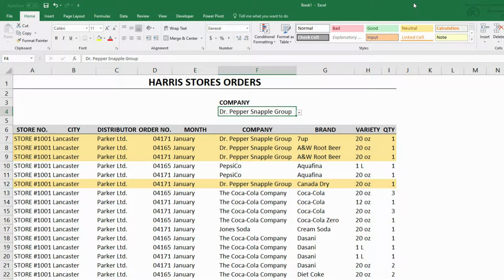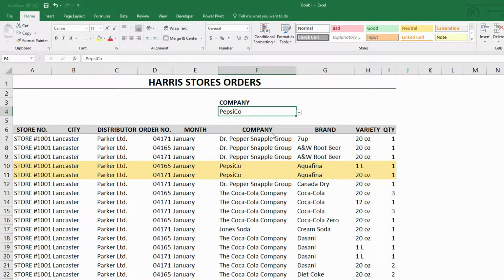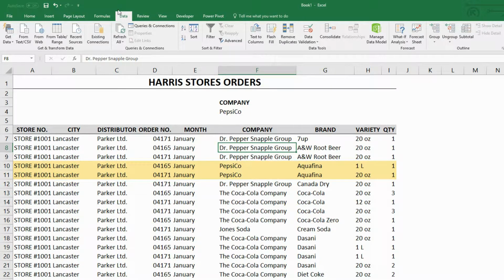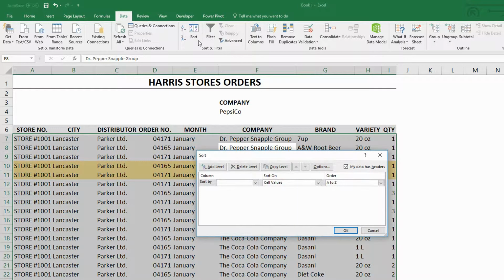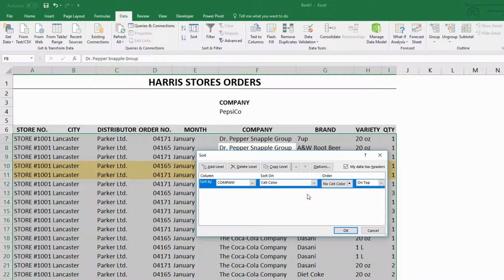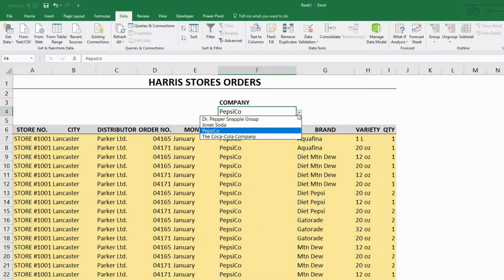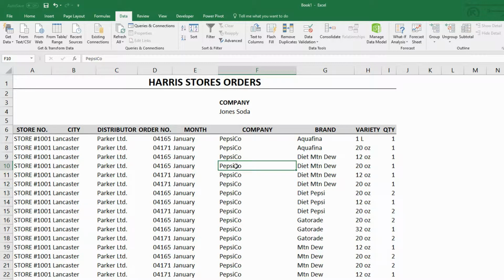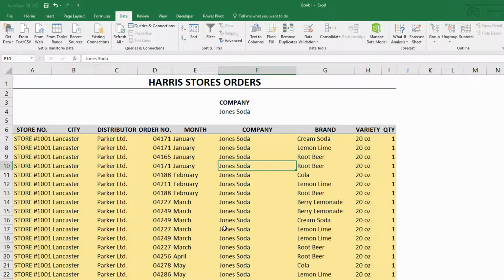Sorting by Color in an Excel List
In newer versions of Excel, we can now sort by the color of the cell or the font - here's how to do it!